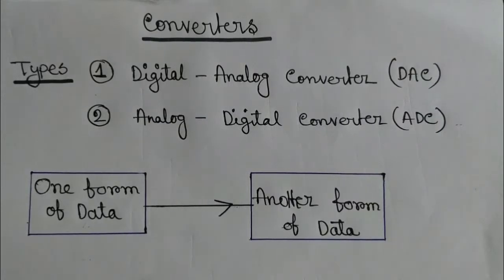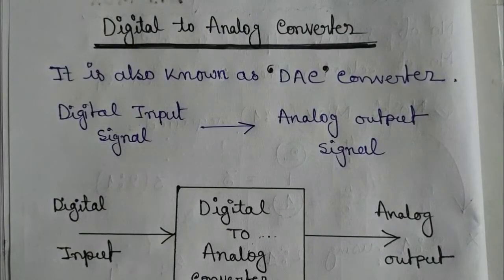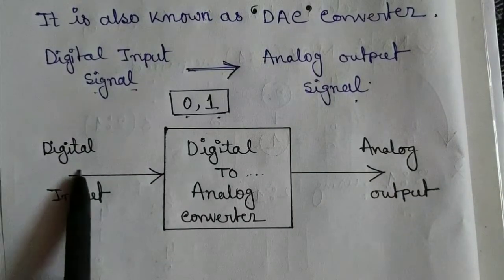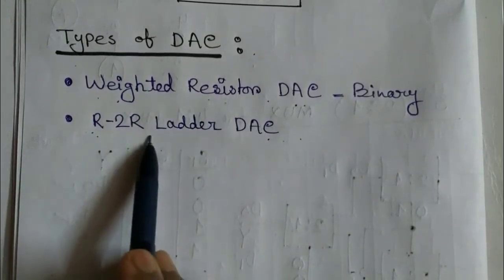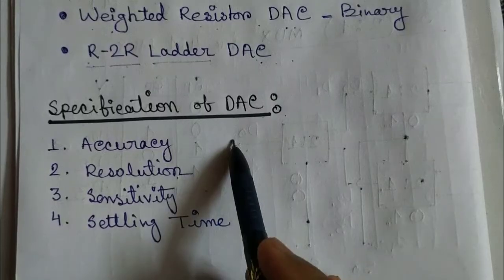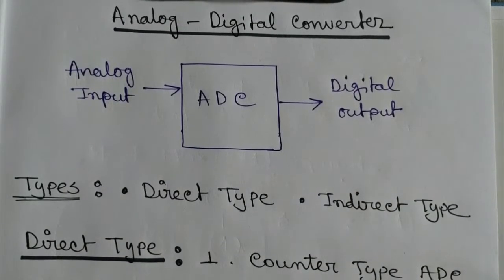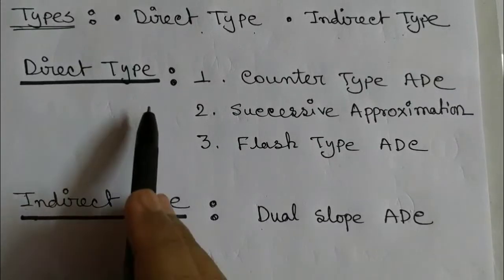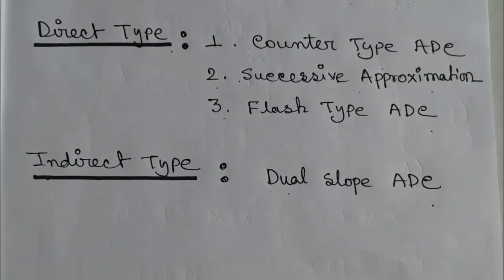A/D and D/A Converters in Digital Electronics || What is ADC & DAC and Explain Their Types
I hope this video will help you to understand analog to digital and digital to analog converters in digital electronics. I will provide dedicated videos on types of ADC and DAC converters.

1. What is ADC and DAC converter
2. What are the types of converters in digital electronics
3. Explain the types of ADC and DAC converter in basic.